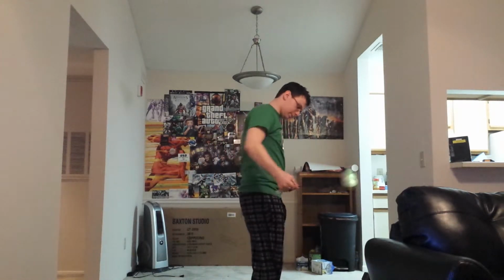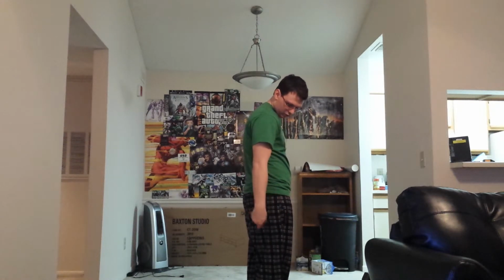Lesson 27: Watermills